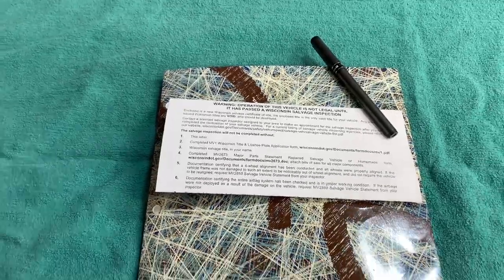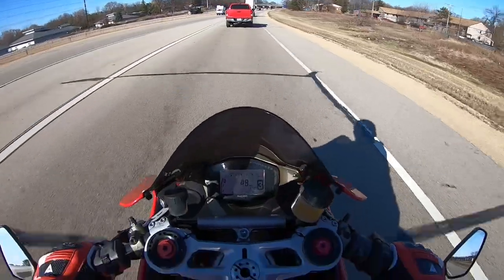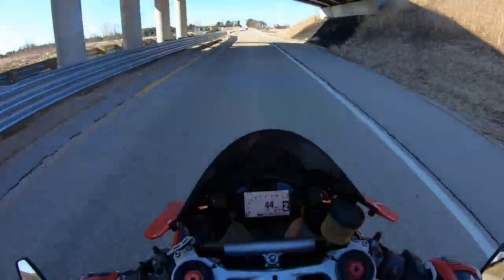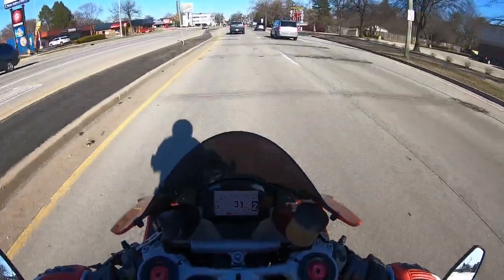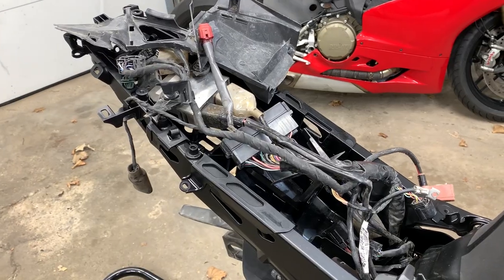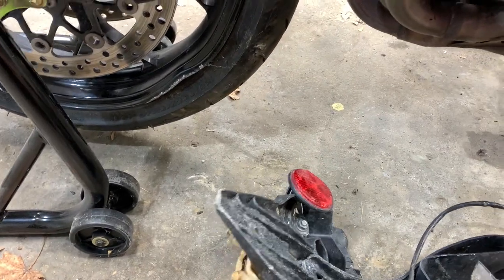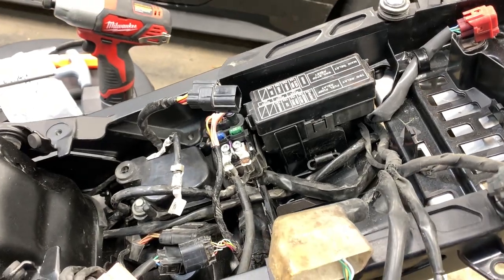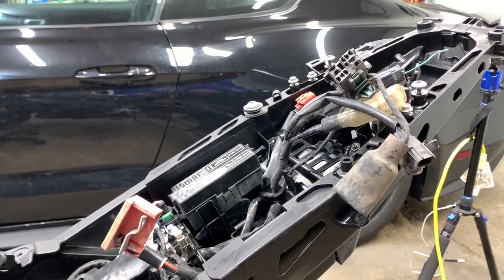Rebuilding A Wrecked 2019 Honda CBR1000RR (Part 5)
Yes, I need to take that Ducati more seriously than i have been. One mistake and I'm not going to be able to rebuild bikes. On a happy note this CBR is coming along better than I thought. I was dreading the wiring but its actually going a lot smoother.

Instagram: *Lots of cool reals* c.j.media

Happy B day Jacoby!